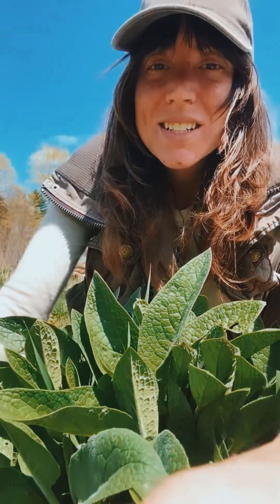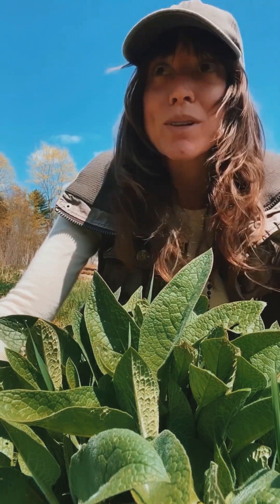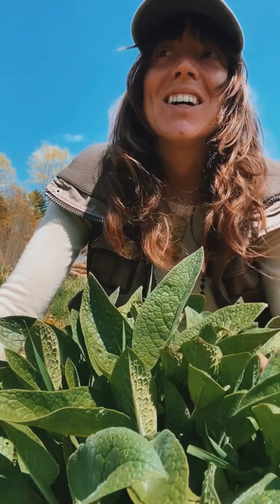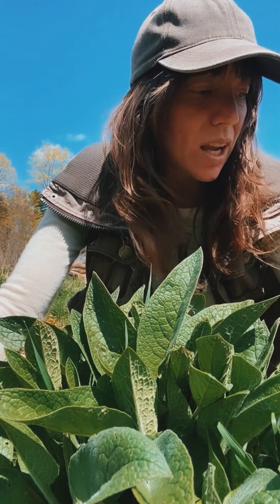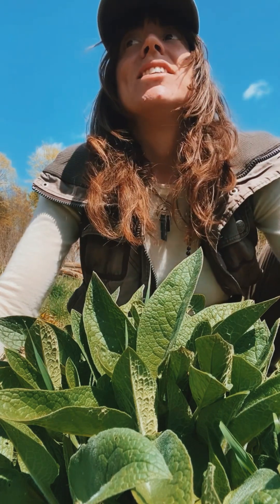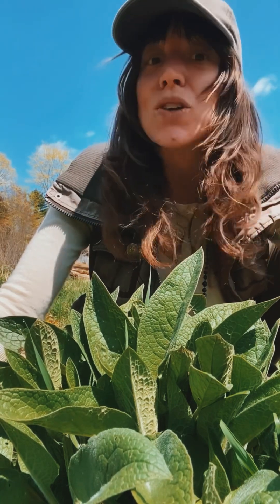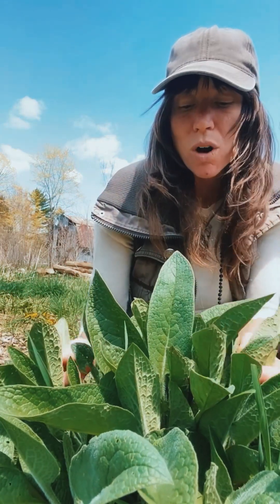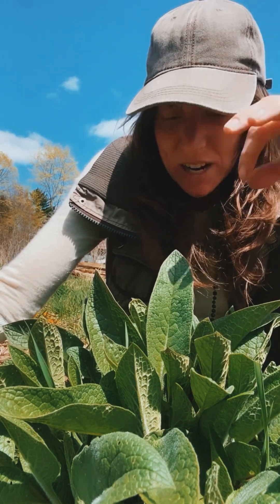Why do I love this plant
Listen in to find out what plant is one f the most multifunctional plants in your garden. 🌾🌱 And why its so important to keep around for the 1st aid kit & medicine chest!